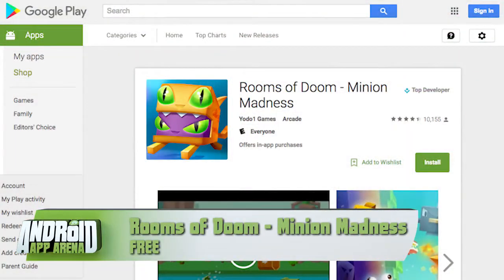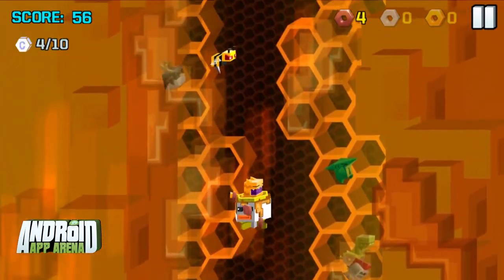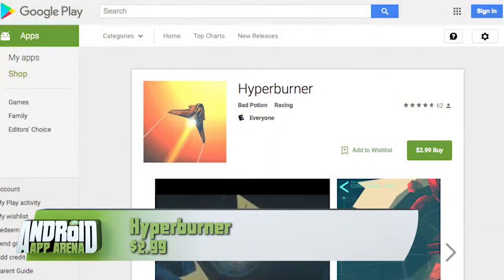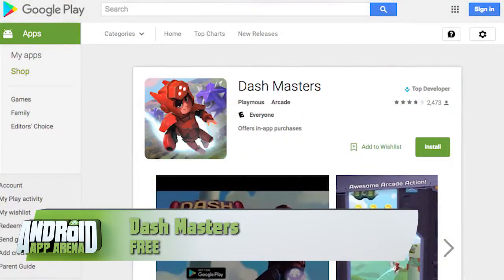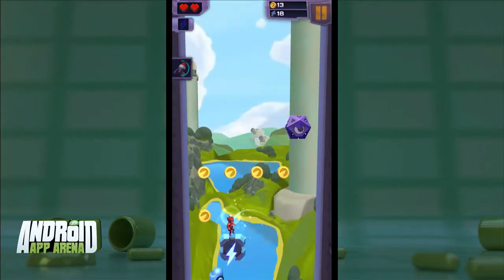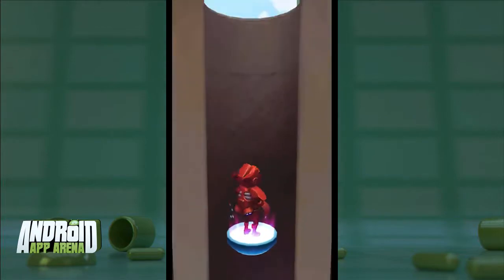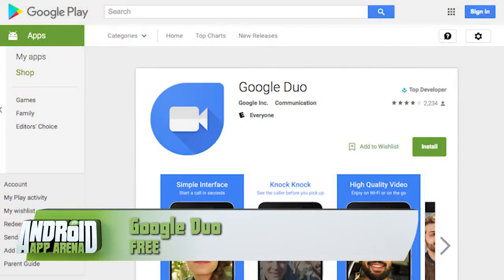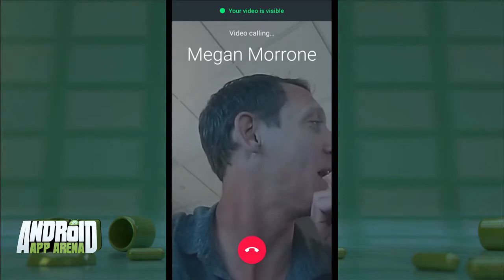Android App Arena 111: Runners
Developers can only do so much with app games, especially the running genre, but that doesn't mean they cant be innovated upon. Jason Howell has an assortment of new running games that will keep you entertained. Plus a new mobile video chat software developed by Google is out now, and we give it a test run.Send in your app tips to .